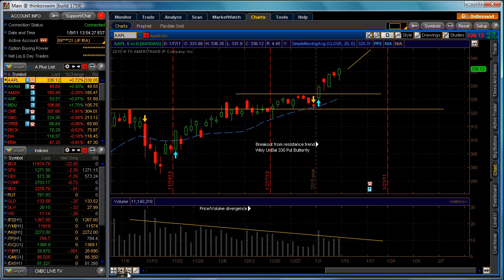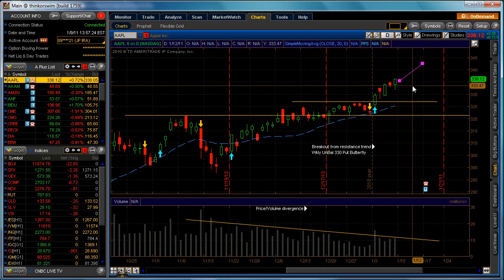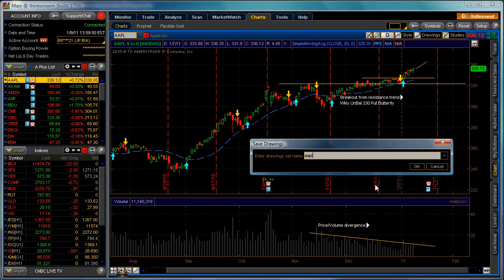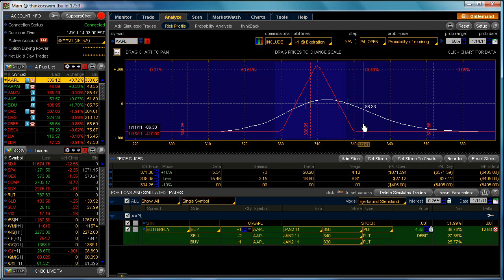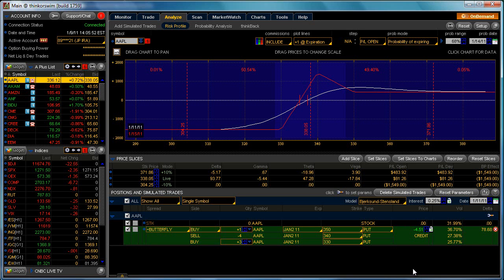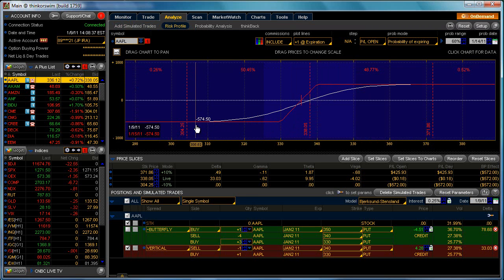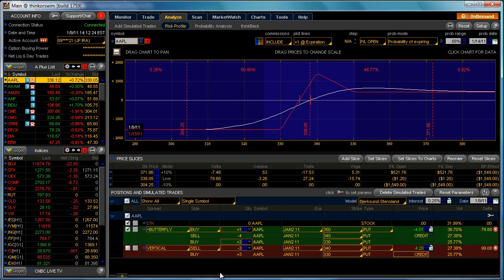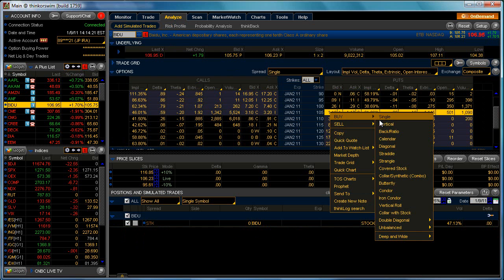Unbalanced Butterfly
This video was originally recorded in January of 2011 but is still relevant today. It's a demonstration of an Unbalanced Butterfly and how/why you would apply it to a trending stock for great risk/reward and profit.